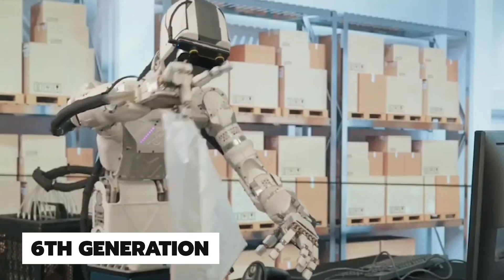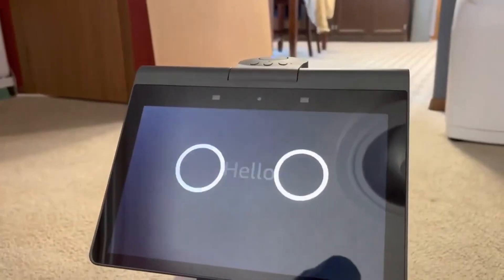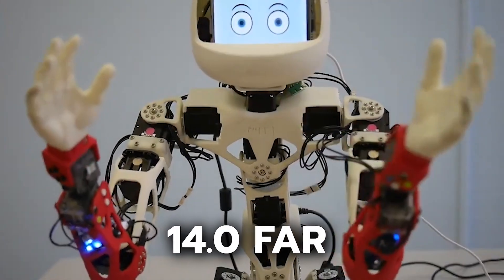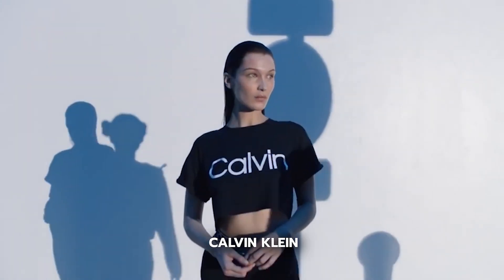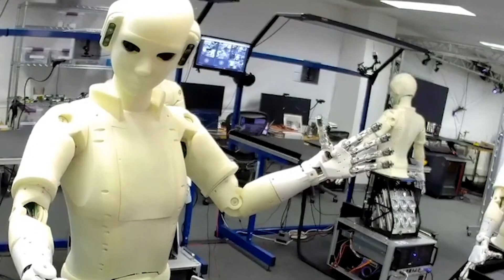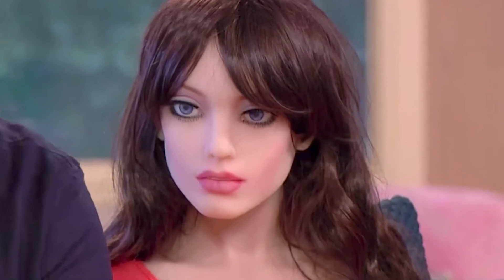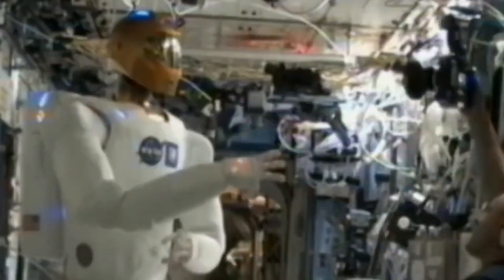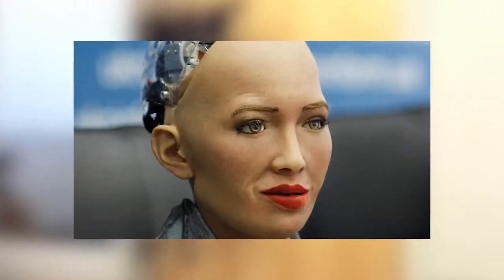Japan Released New BEAUTIFUL Robot That Can Do ANYTHING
With the introduction of Phoenix, a sixth-generation general-purpose robot, Phoenix Sanctuary AI, a company striving to develop the first human-like intelligence in general-purpose robots, announced a significant advancement. Phoenix is the first humanoid general-purpose robot in the world. It is driven by Carbon, a cutting-edge artificial intelligence control system that gives Phoenix human-like intelligence and allows it to do a variety of tasks to assist address the labor issues that many organizations face today.
Sanctuary has demonstrated that its technology can already accomplish hundreds of jobs that clients from over a dozen different industries have highlighted. The humanoid form is a great shape for a robot that is intended to replace as many human activities as possible, even though it isn't the most efficient shape for a useful robot. Phoenix has been given a bipedal shape because the current world is mostly made for creatures who are around a specific height, have five fingers on each hand, and have opposable thumbs.